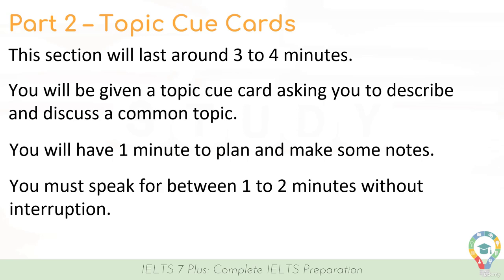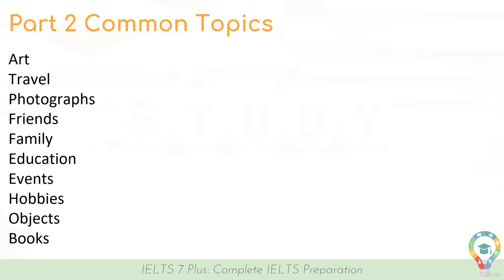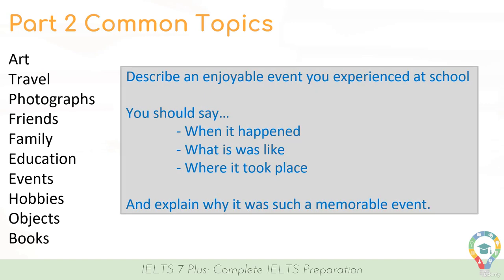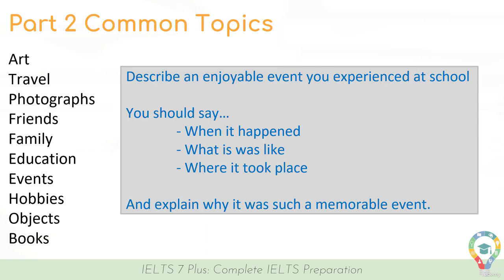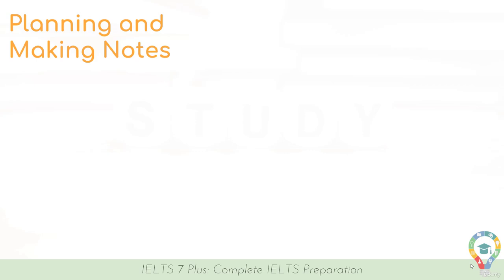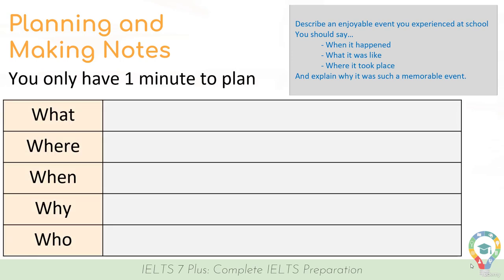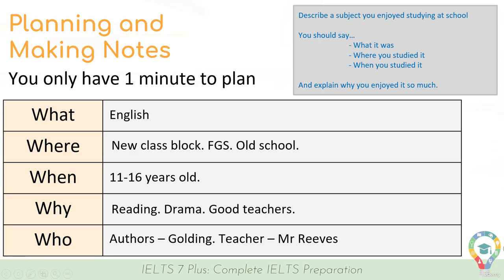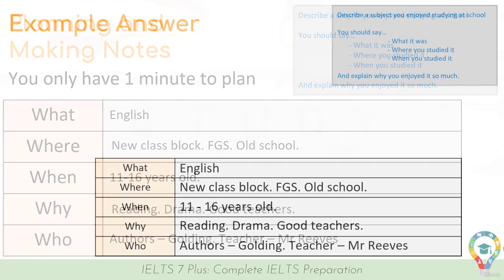018 How to answer Part 2 Topic Cue Cards